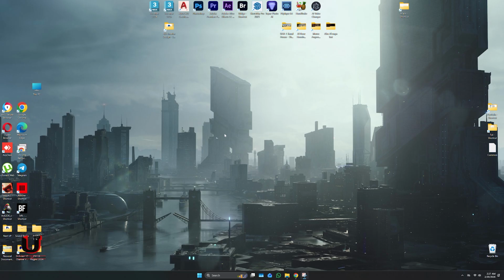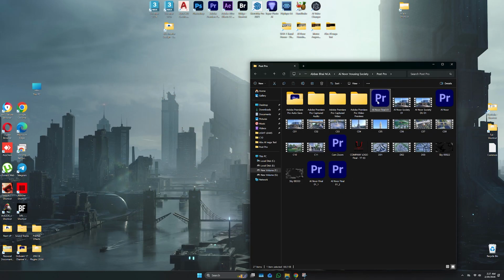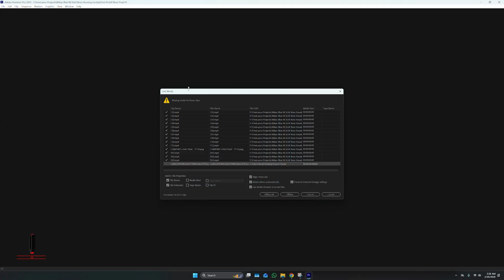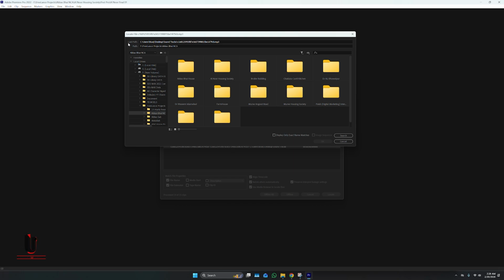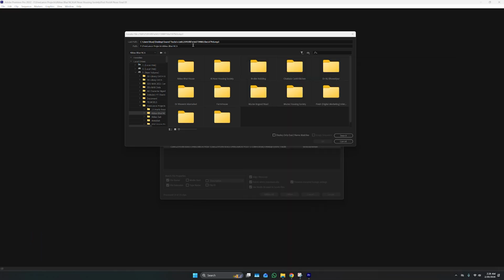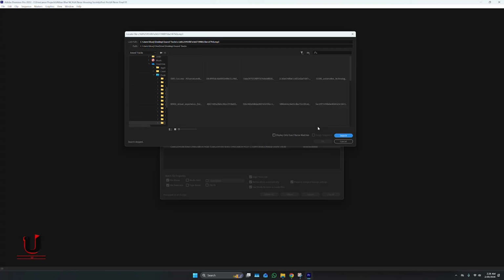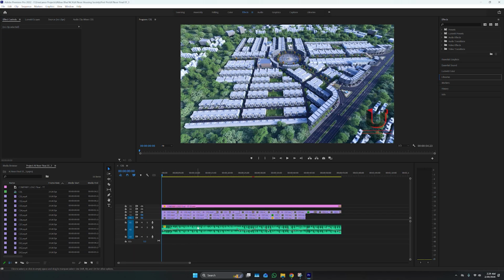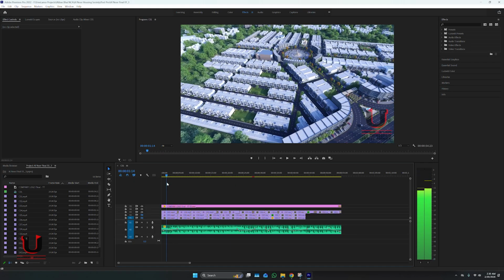How to Relocate path in Premier Pro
Relink Paths
Missing Files

Thanks...

Links.

Services:

- 3D Landscape Design
- 360 Panoramic Views
- 3D Birds-eye View